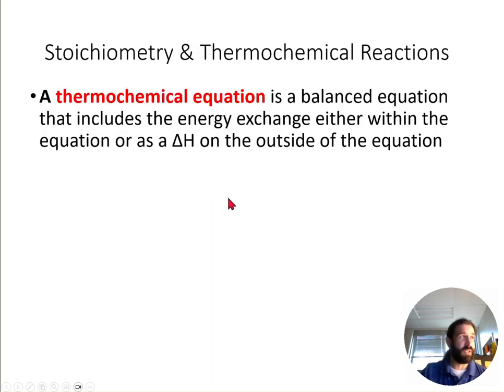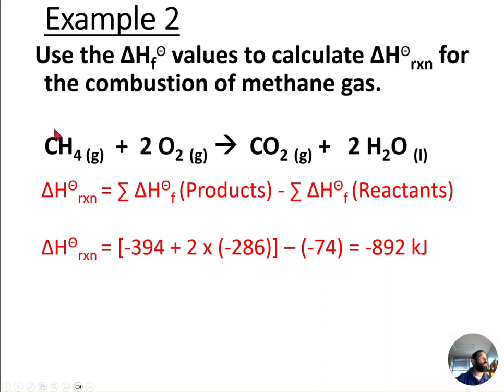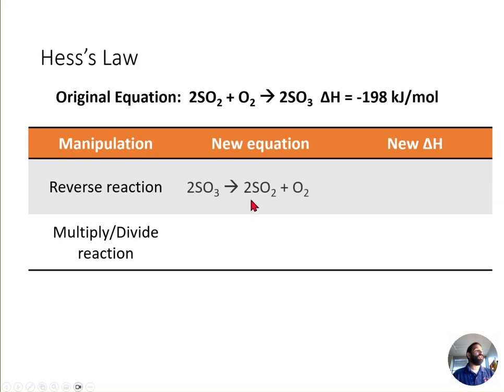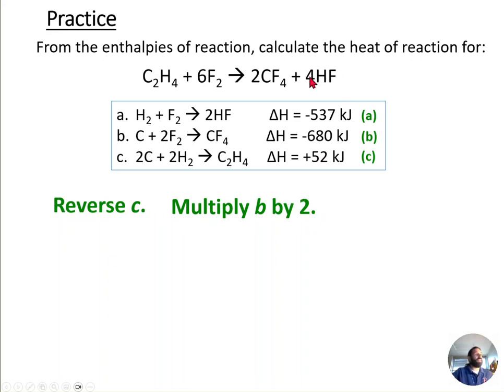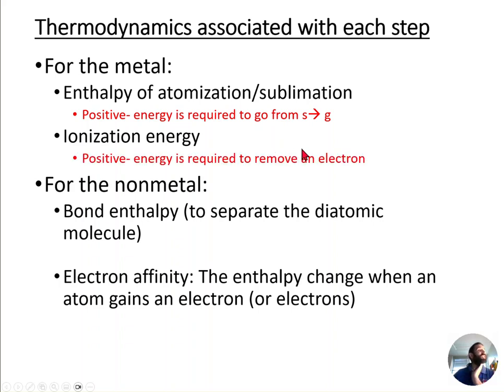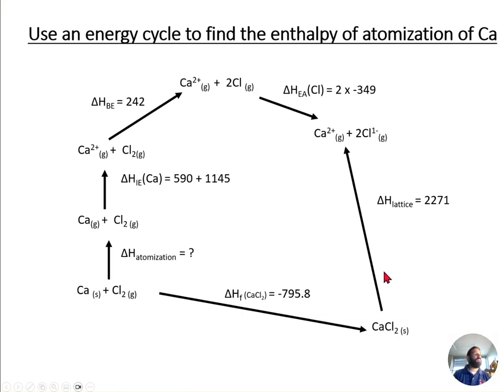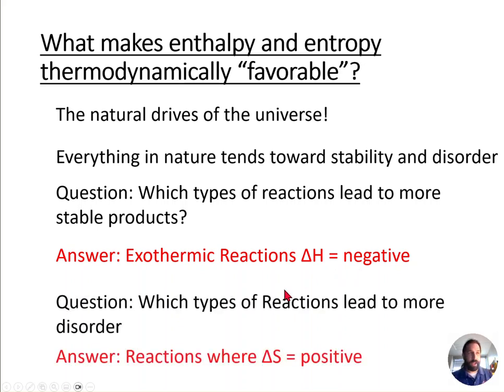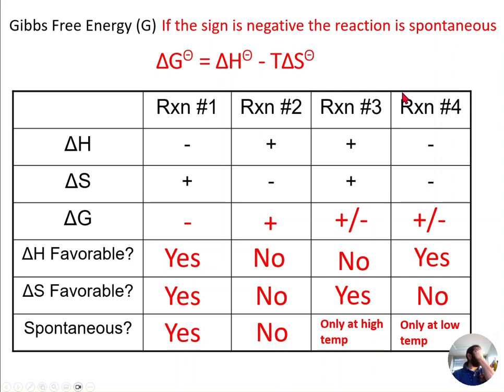Discussion 5-2 2024_HL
On Example #3 I mention how the answer makes no sense, but I realized that I did not do it for diatomic hydrogen. Instead of 8H, it should be 4H2.  When you apply the change, the answer makes sense.